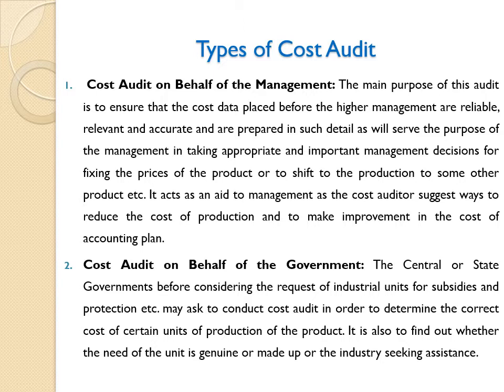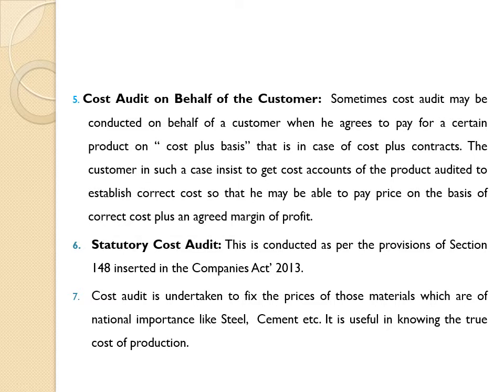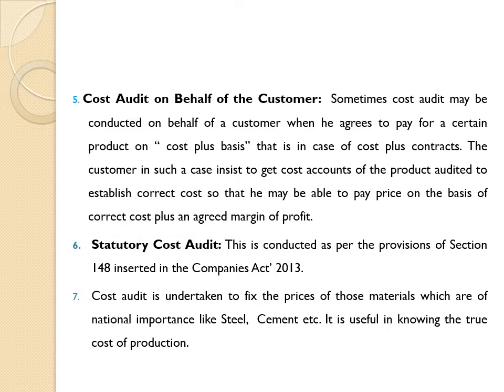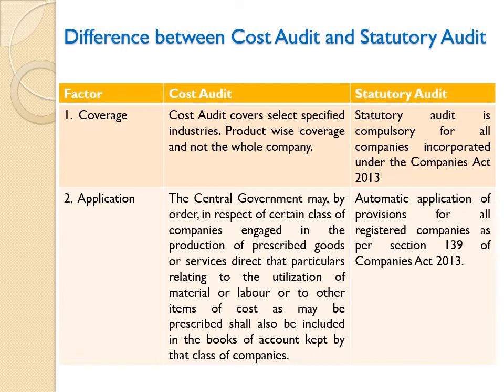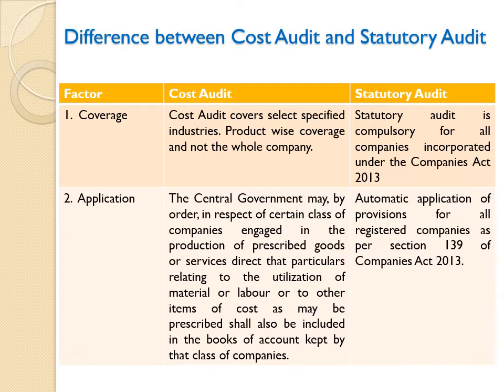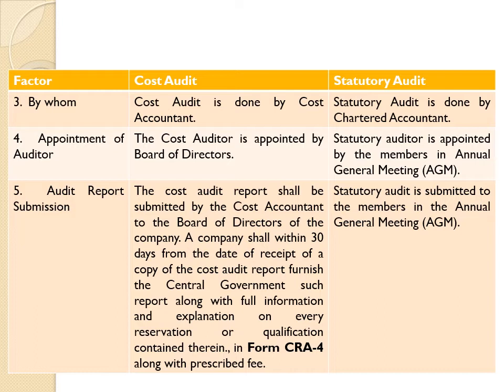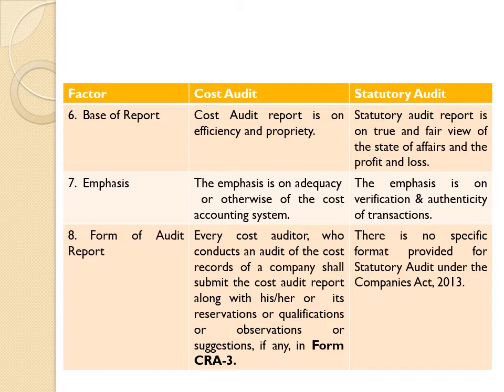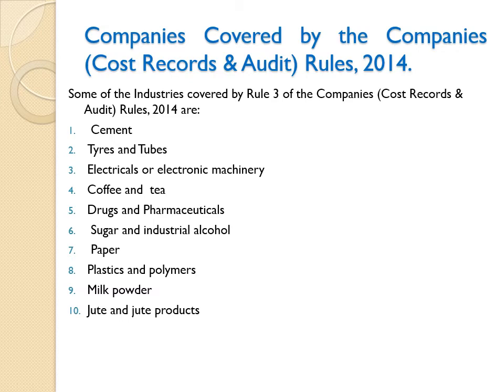Unit I Auditing 13